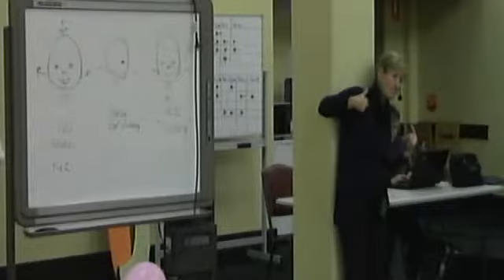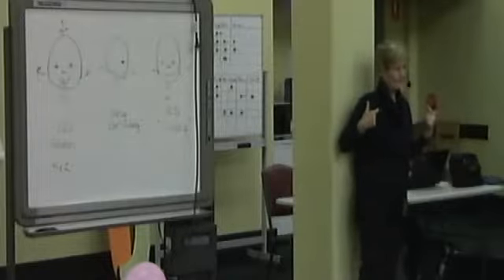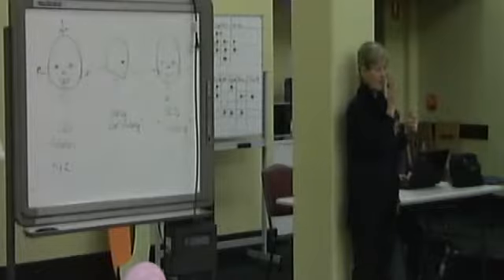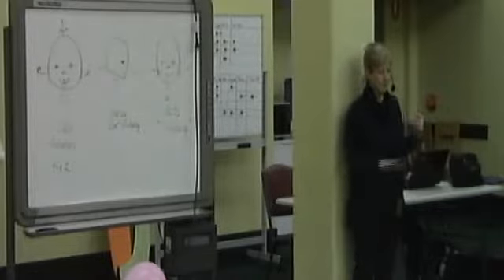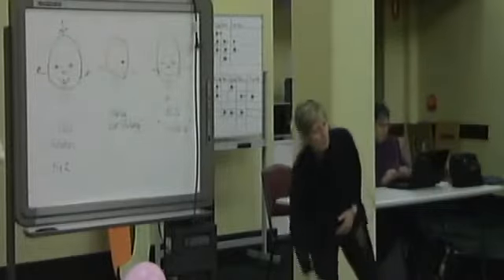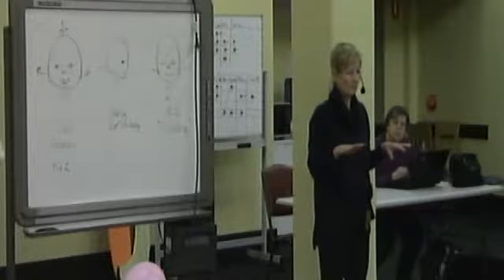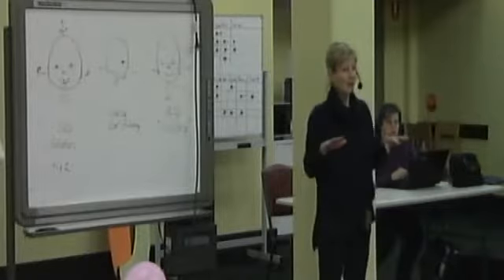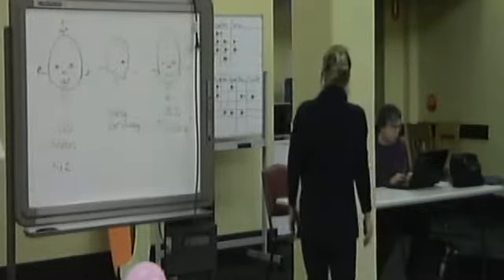Seaus2Melbseg3d3a V ATM and presentation